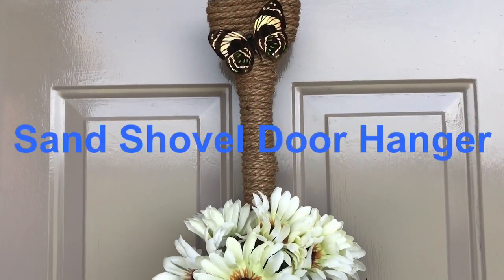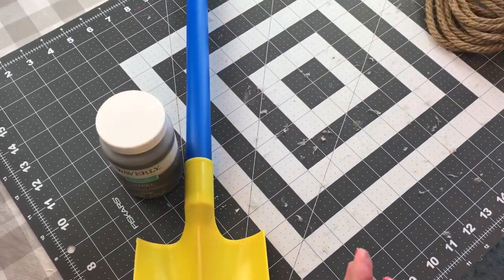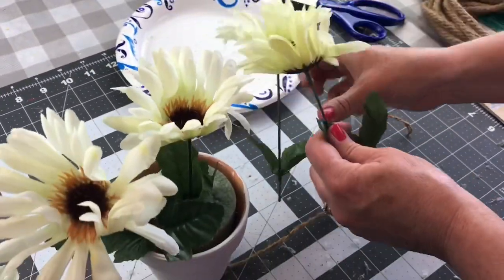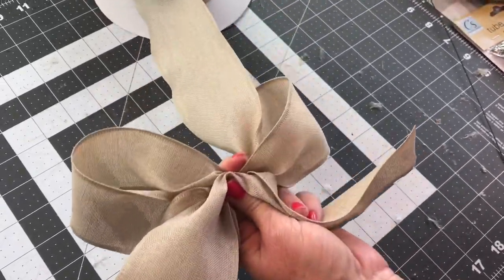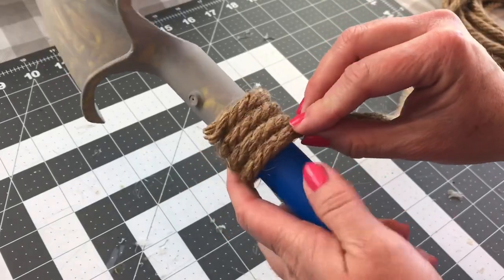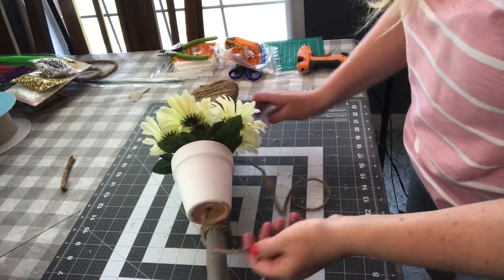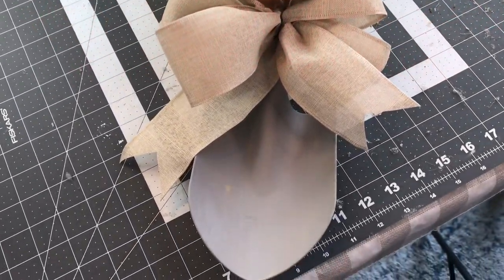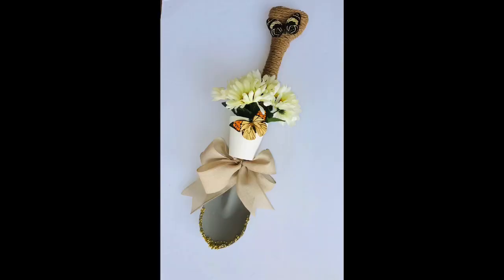$1 DOLLAR TREE SAND SHOVEL DOOR HANGER WREATH DIY FARMHOUSE 🌻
Hi Guys, In this video I show you how to make a cute farmhouse sand shovel door hanger.

Materials Needed
1 plastic sand shovel from Dollar Tree
3 packages of nautical rope from Dollar Tree 9.5 feet in each roll
1 floral pick
1 small flower pot
paint or spray paint
paint brushes
foam
ribbon for a bow
butterflies
hot glue gun and glue sticks (Gorilla Glue)
twine
scissors
wire cutters
tube confetti from Dollar Tree

Thank you Dawn for the butterflies.
Thank you Tyra for the flowers.